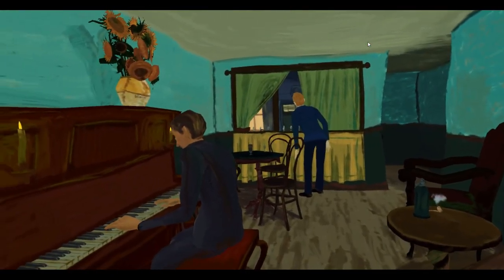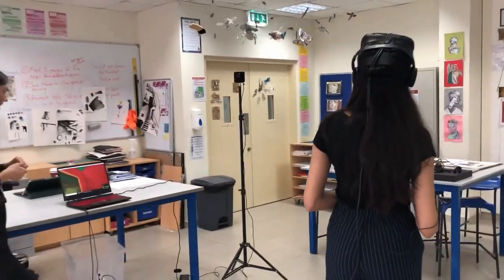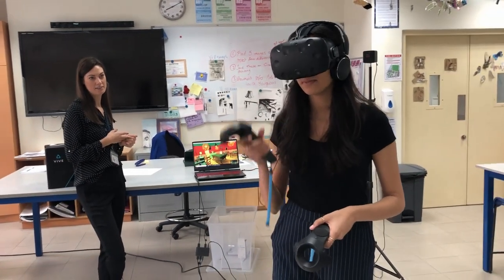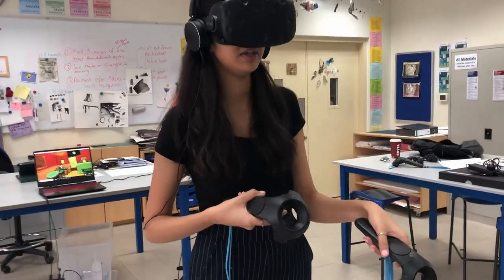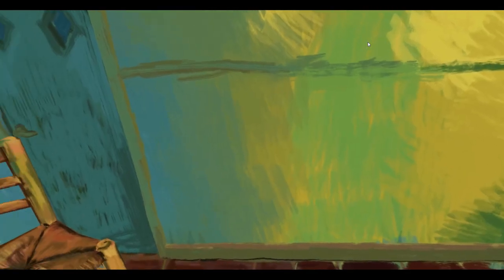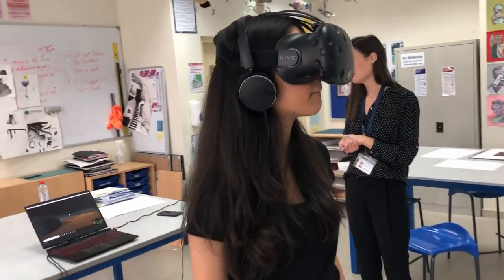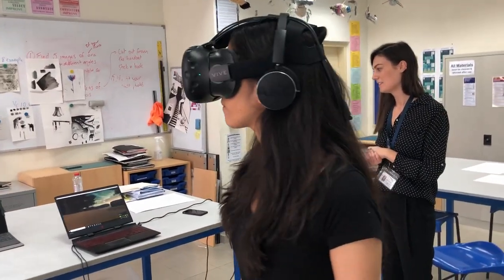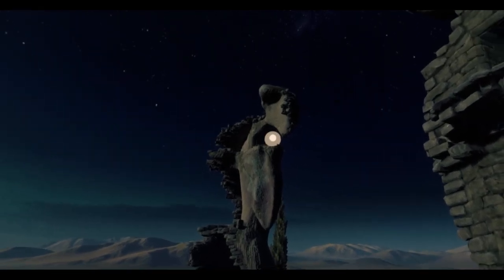Using Virtual Reality to step inside works of art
In this video a Year 12 BTEC Art student from JESS Dubai uses VR to step inside works of art to explore and analyse them from new perspectives